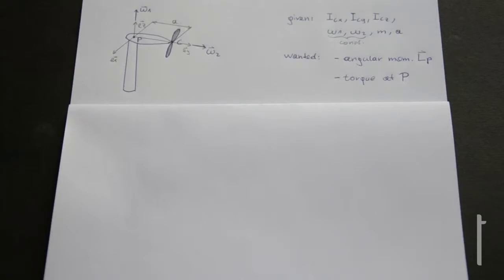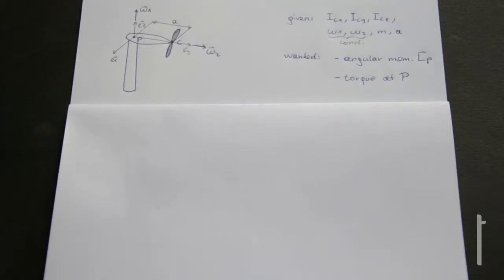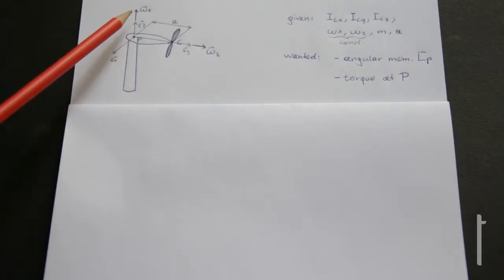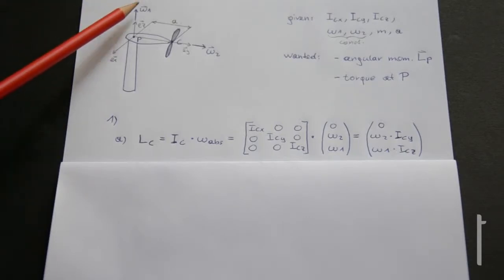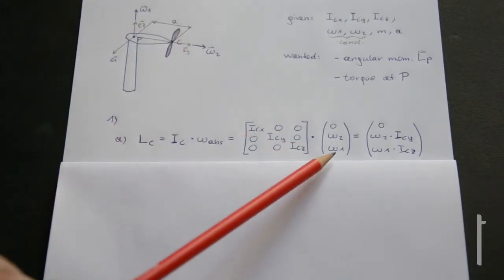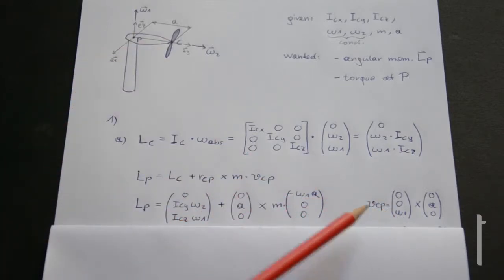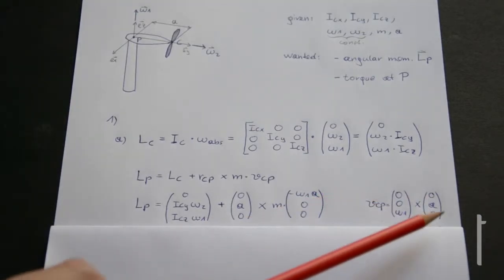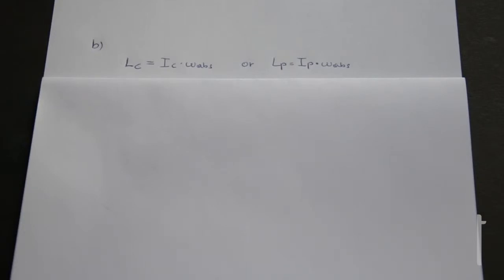Mechanics clip 13: wind plant, principle of angualr momentum [EN]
This clip is about a typical example of the principle of angular momentum. It is very important to consider the coordinate system. This has a high Impact on the calculation.

Additional resources can be found exclusively on LectureClips.com! Sign up, select a subscription and start understanding mechanics.